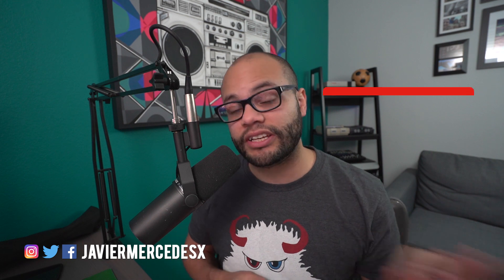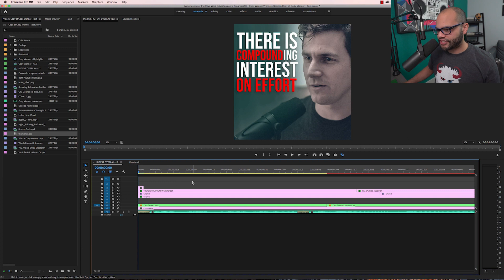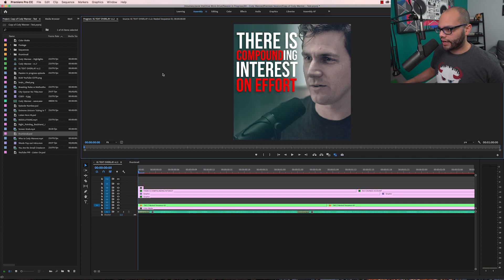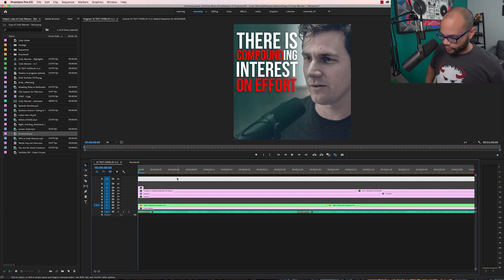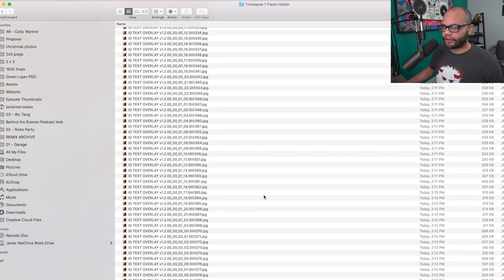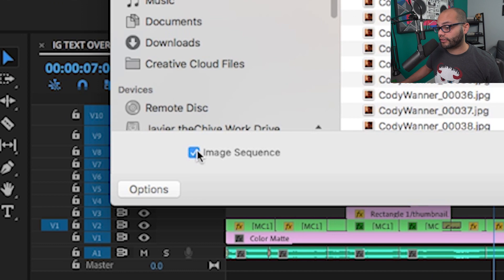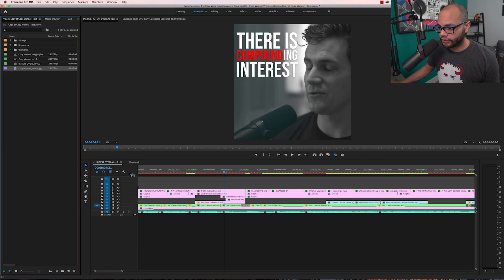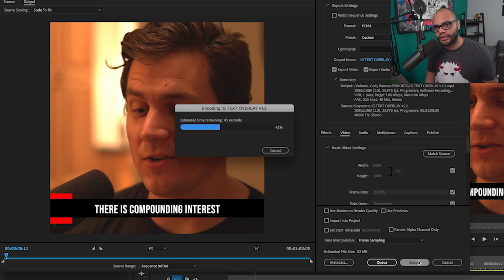Troubleshooting Adobe Premiere Pro Crash While Exporting Video - 1 tip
Use this 1 tip in Adobe Premiere Pro when Troubleshooting Crashes, Freezes, and not responding serious errors while Exporting a Video.